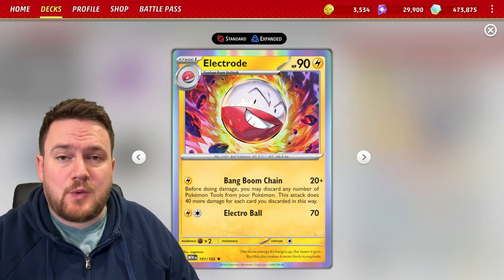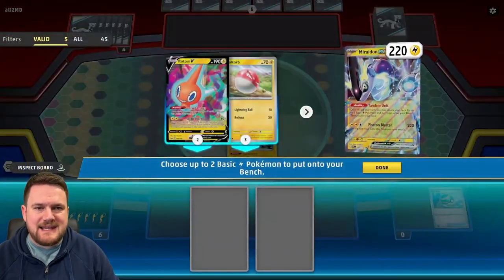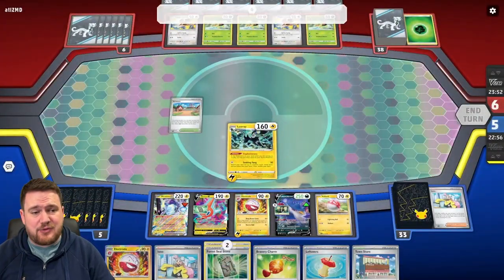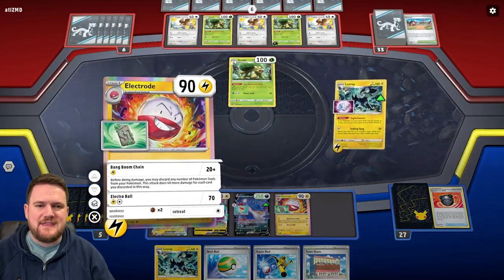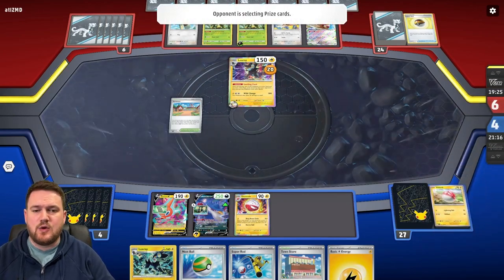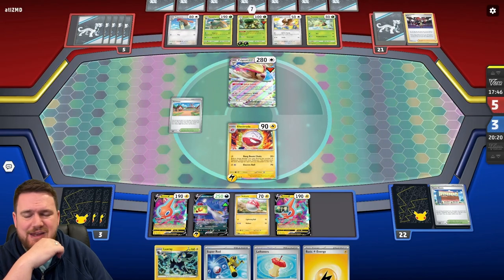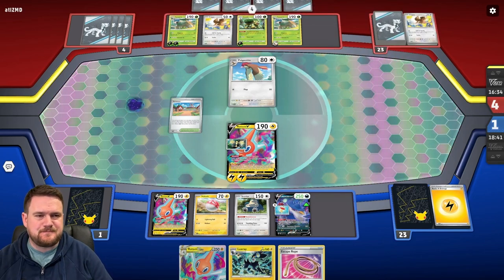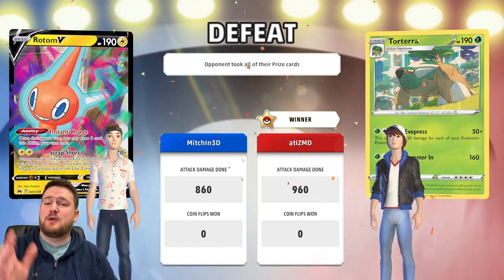Bang Boom Electrode: Chaining Huge KOs!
Electrode from Pokemon 151 can hit for huge knockouts with it's Bang Boom Chain attack. Attach a single energy, discard a bunch of tools and take huge knockouts on almost anything in the Pokemon TCG. Check out this Electrode Deck List from Poekmon 151 in this Deck Profile!

Pokémon: 8
2 Snorlax MEW 143
1 Rotom VSTAR CRZ 46
4 Luxray CRZ 44
2 Rotom V CRZ 45
1 Miraidon ex SVI 81
3 Voltorb PAL 66
1 Honchkrow V BRS 88
3 Electrode MEW 101

Trainer: 16
1 Hisuian Heavy Ball ASR 146
3 Town Store OBF 196
3 Escape Rope BST 125
4 Leftovers MEW 163
1 Level Ball BST 129
4 Forest Seal Stone SIT 156
2 Exp. Share SVI 174
1 Energy Search SVI 172
4 Nest Ball SVI 181
2 Bravery Charm PAL 173
1 Boss's Orders PAL 172
4 Iono PAL 185
2 Ultra Ball BRS 150
1 Super Rod PAL 188
2 Cleansing Gloves BRS 136
1 Professor's Research SVI 190

Energy: 1
7 Basic {L} Energy SVE 4